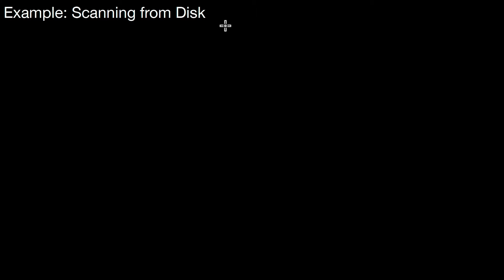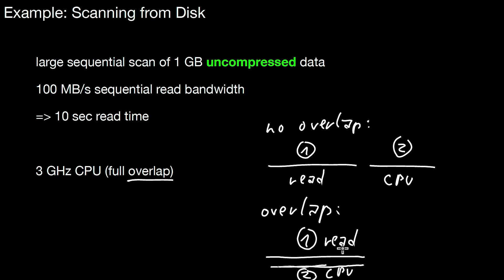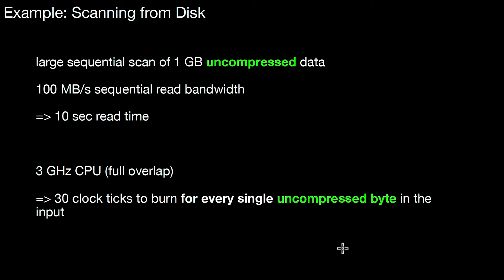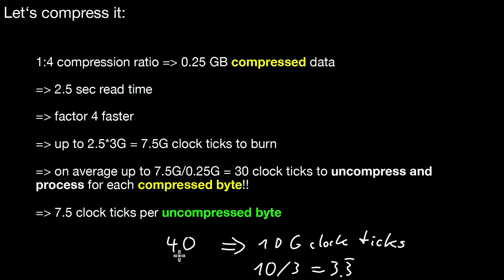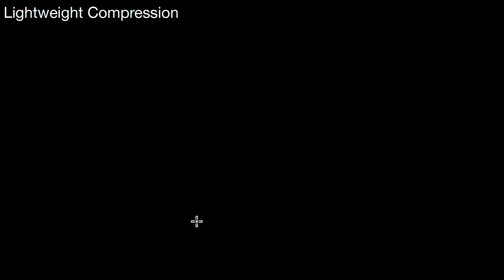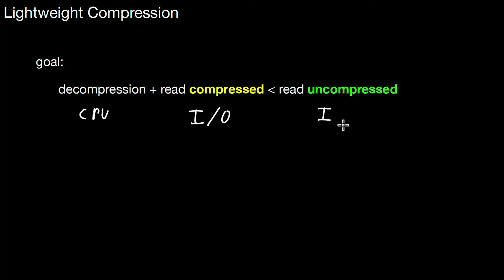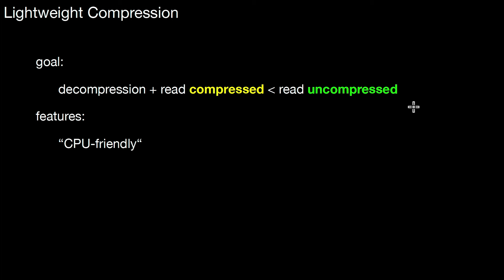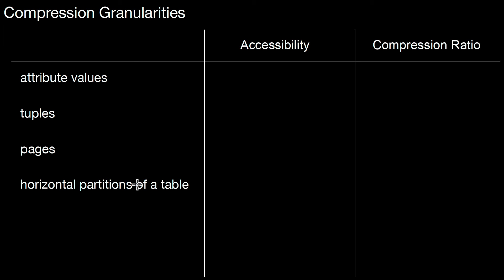14.240 Benefits of Compression in a Database, Lightweight Compression, Compression Granularities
Compression is mainly about saving storage space, right? But wait: wasn’t there something way more important? What is the major trade-off you have to keep in mind here? Compressing data costs something in addition! You can only lose w.r.t. overall query response times, right? What are compression granularities? How do they affect accesibility and compression ratio of your data (in general)?